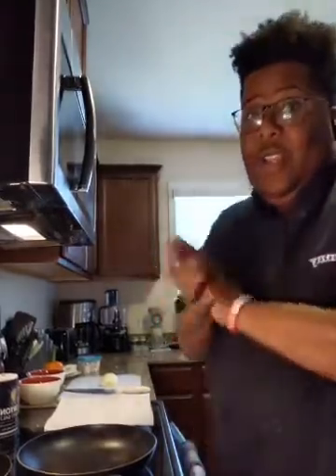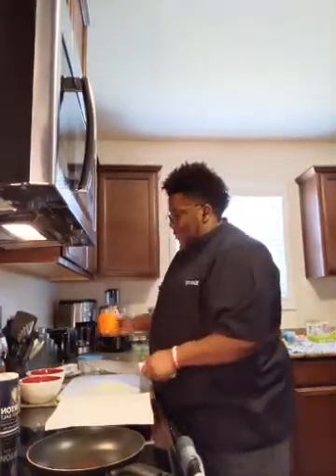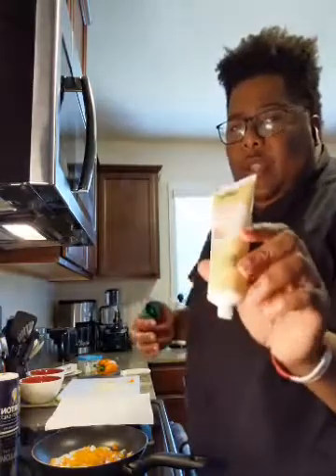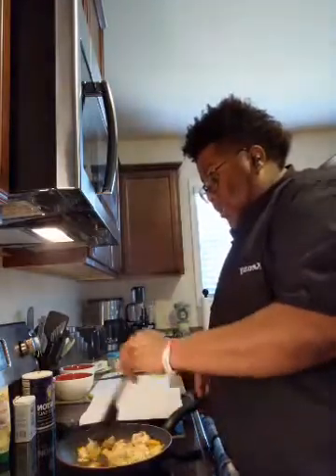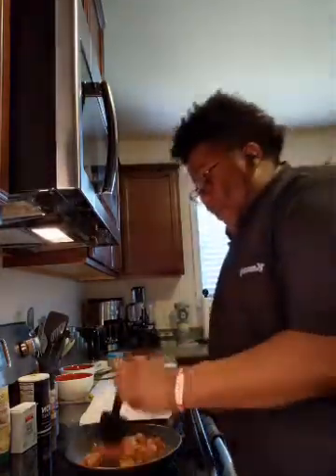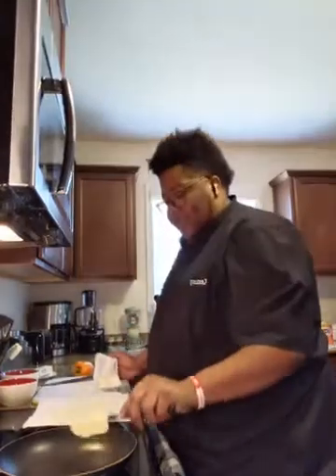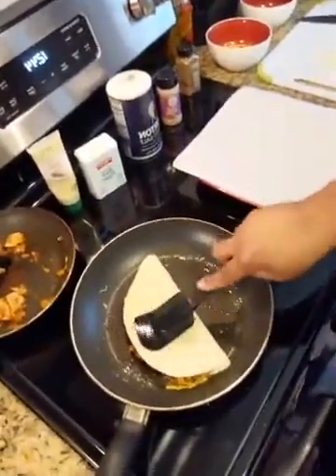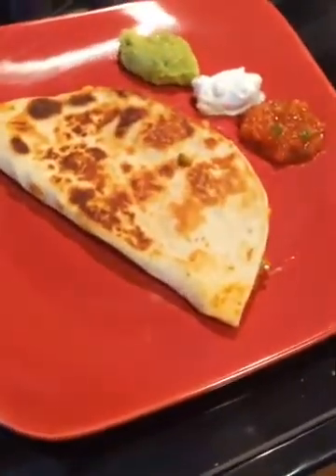EdVenture Eats, At Home - Chicken Quesadillas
Join Chef Kenny & Ashley for EdVenture Eats @ Home‼️
This week's dish: Chicken And Cheese Quesadillas!